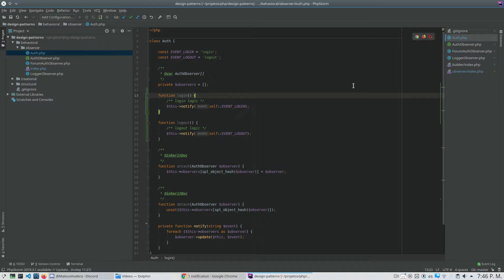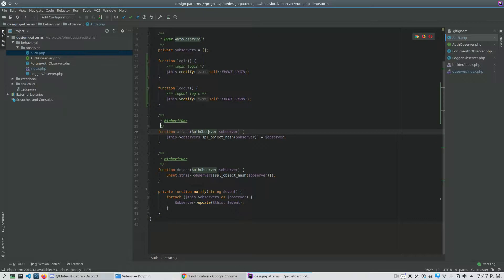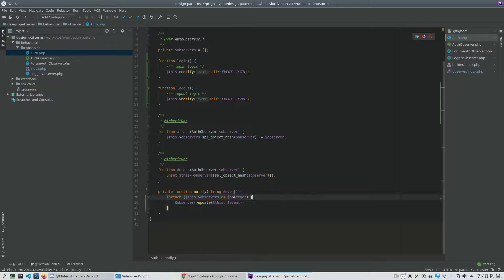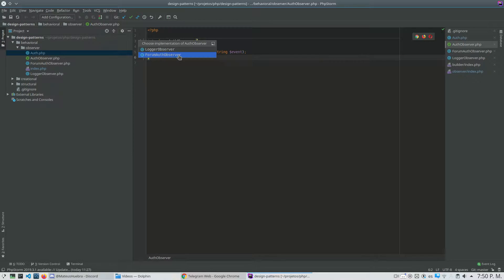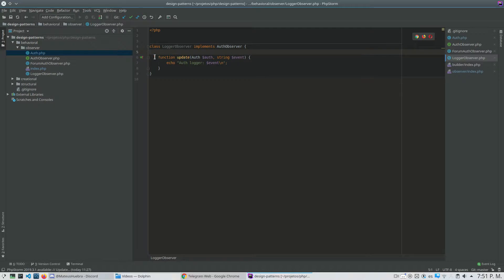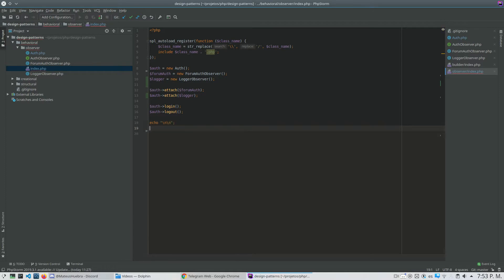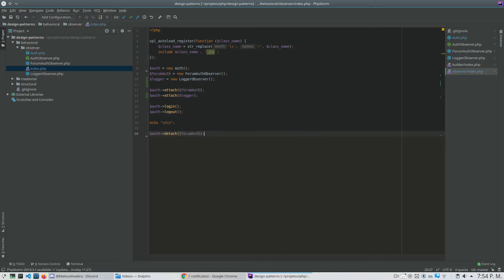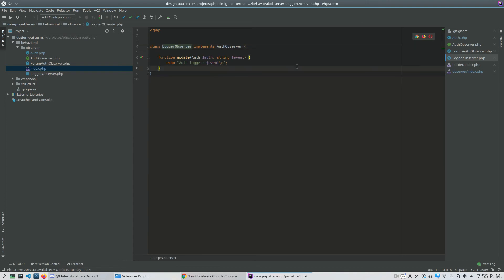Observer Design Pattern in PHP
In this video I show how to implement the observer pattern in PHP. It's very useful to decoupling logic from your classes.